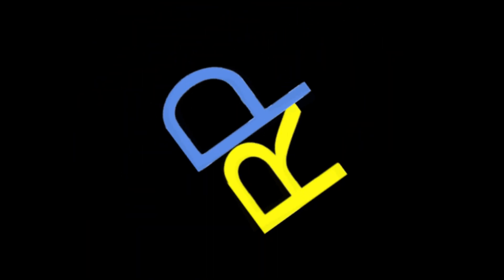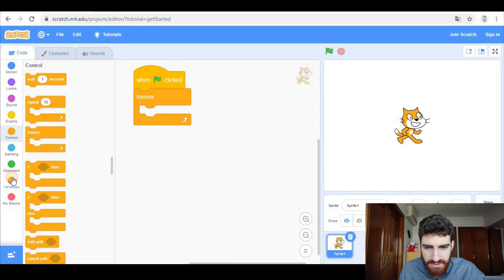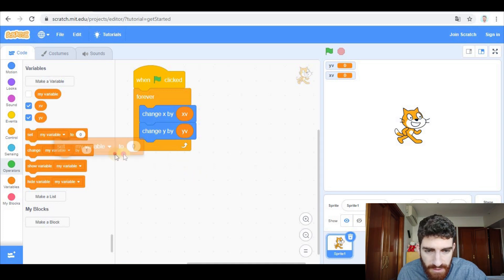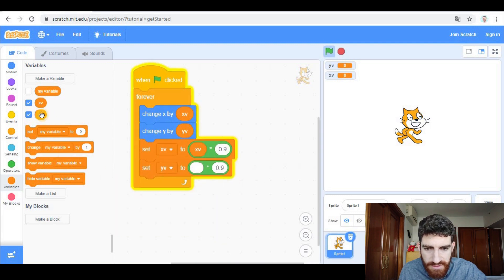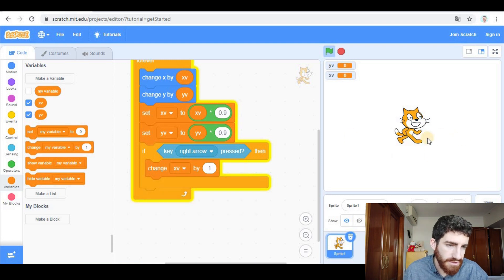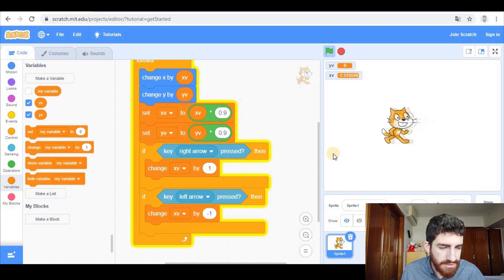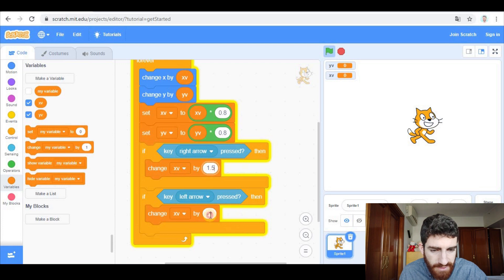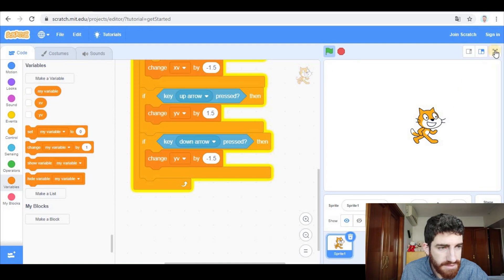How to make SMOOTH MOVEMENT 🏃‍♀️ (complex version) | Create WASD motion - Scratch 3.0 Tutorial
In this video, we explain how to make smooth sprite movements in Scratch.